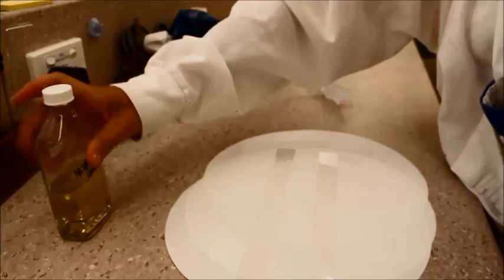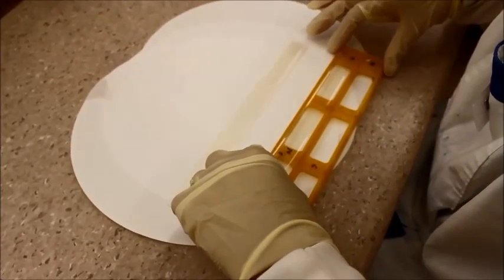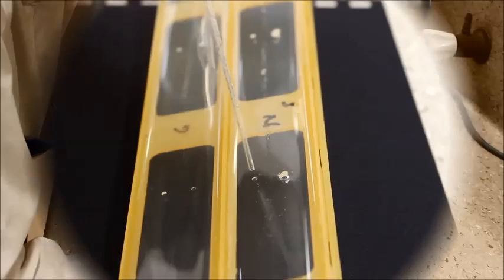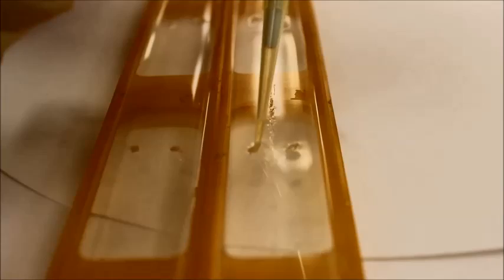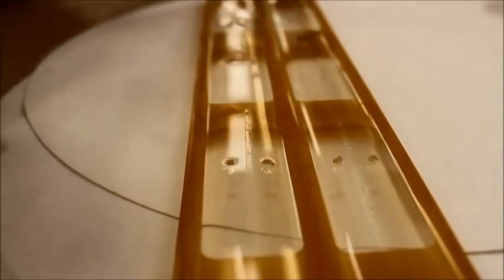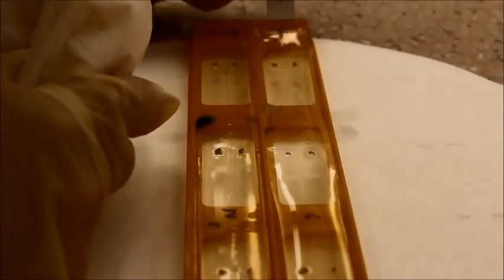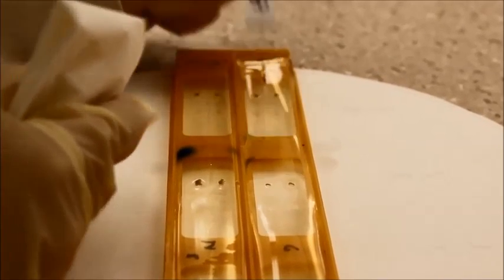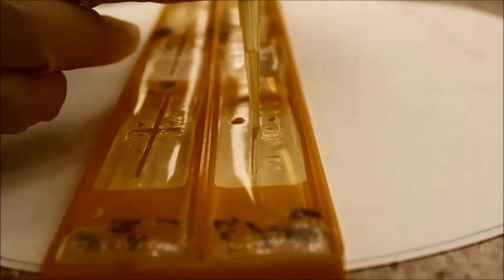Preparation of Agar Slides for Electrophoresis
This video was prepared by the New Approaches To Teaching (NATT) team for The University of Western Australia's School of Pathology and Laboratory Medicine.

Credits:
Actors: Marina Silich-Carrara
Voice-over: Jake Dennis